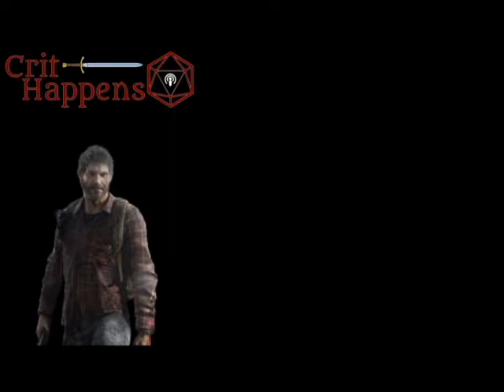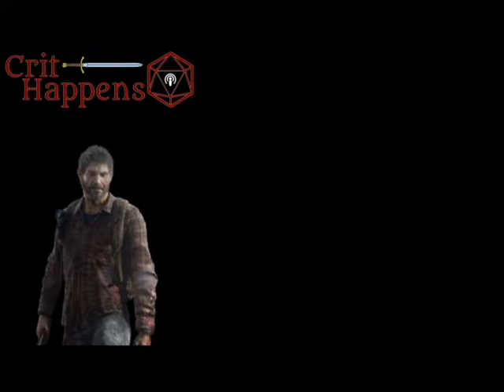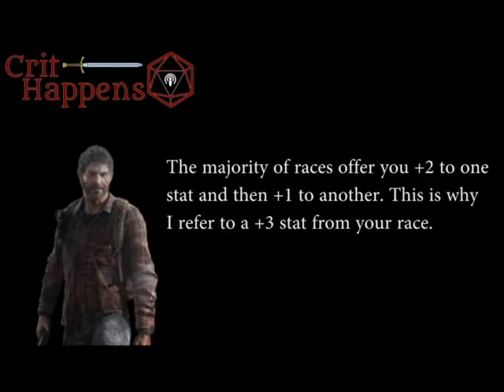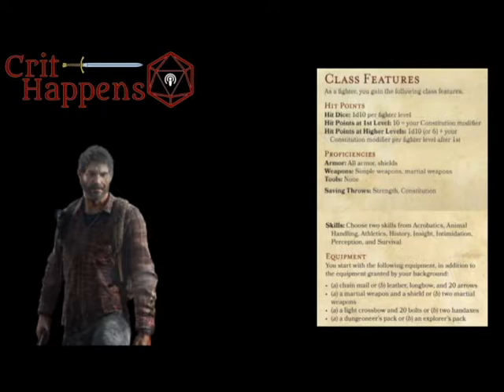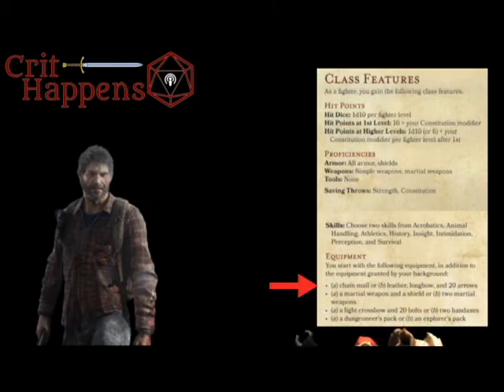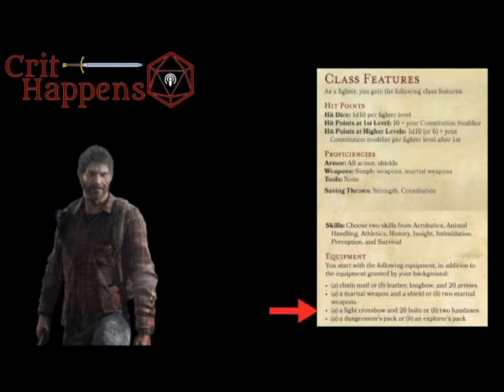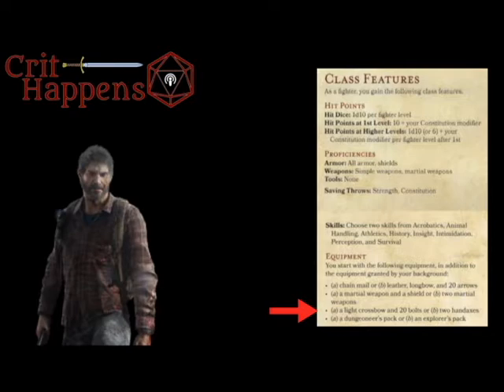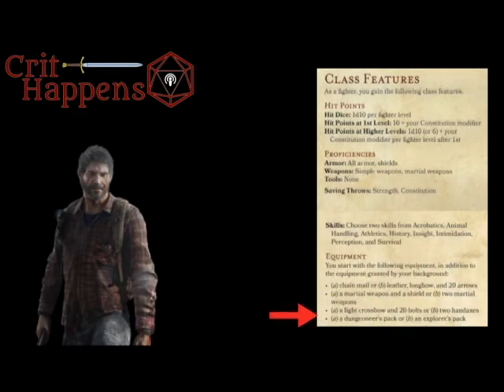Making Joel from The Last of Us in Dungeons & Dragons!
In this episode of Rulings & Resources, we take a very high level look at the process of character design and creation by recreating Joel from The Last of Us as a playable character in Dungeons & Dragons!